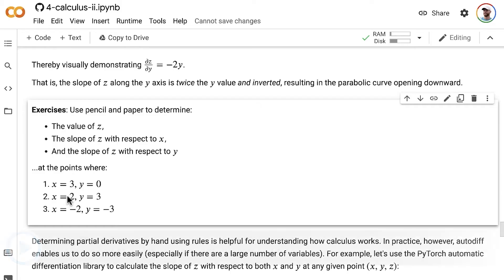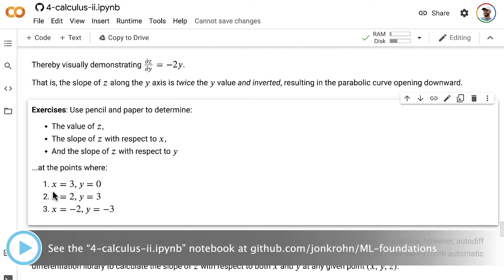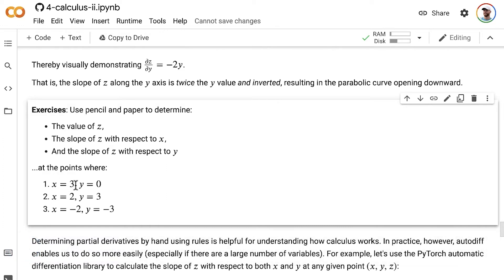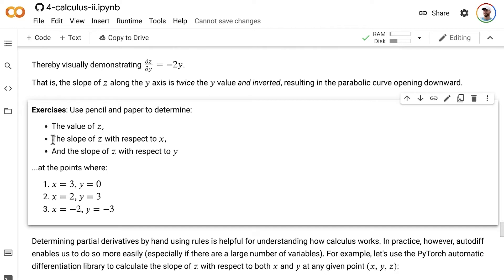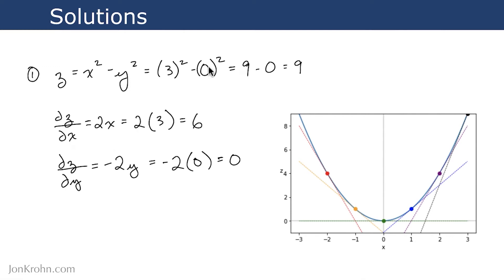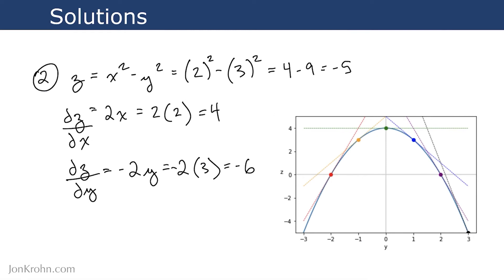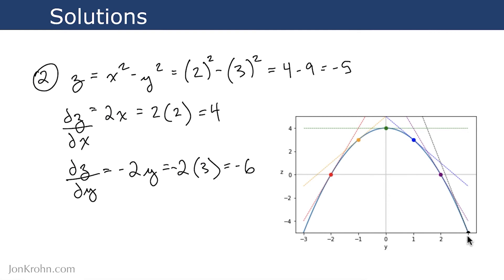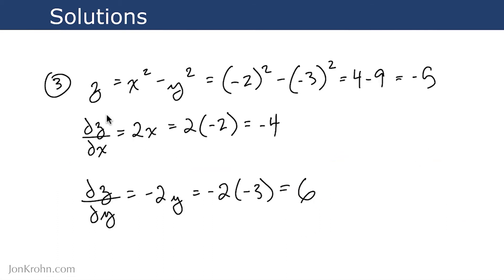Partial Derivative Exercises — Topic 68 of Machine Learning Foundations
The preceding video in this series was a thorough introduction to what partial derivatives are. The exercises in this video enable you to test your comprehension of that material.